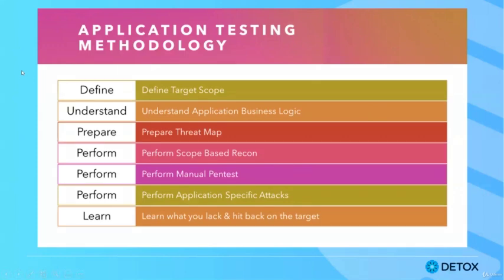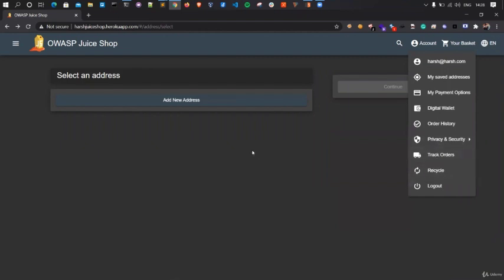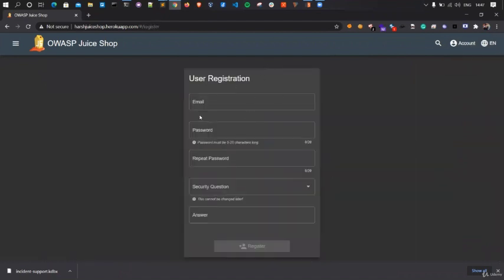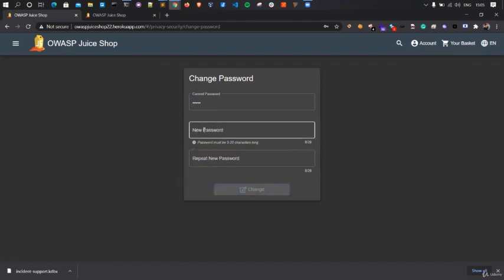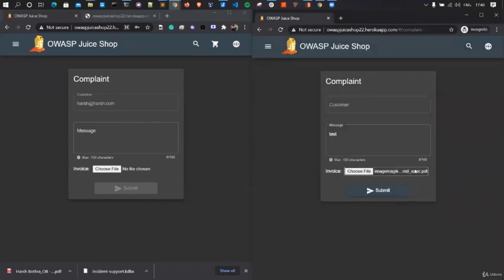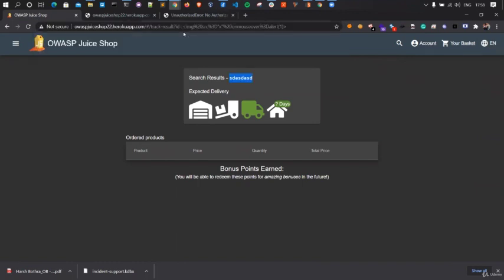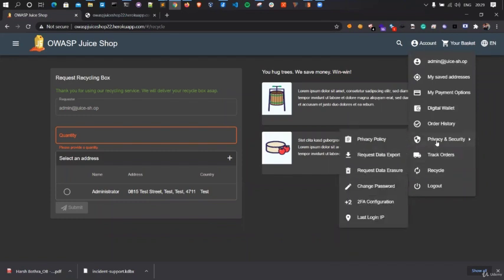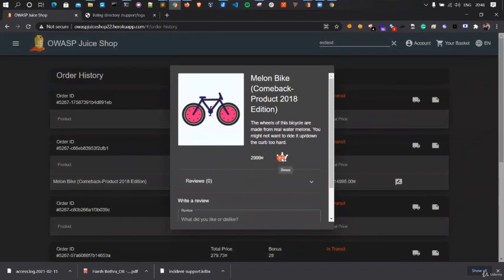From Beginner to Pro: Step-by-Step Guide to Bug Bounty and Pentesting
Welcome to our ultimate bug bounty and pentesting tutorial! In this video, we'll walk you through the practical steps of bug hunting and how you can start earning from bug bounties. Whether you are a beginner or an aspiring ethical hacker, this step-by-step guide will give you the knowledge and tools you need to get started in the world of cybersecurity.

In this tutorial, we cover:

How to approach bug hunting like a professional pentester.
Tips and tools used in the bug bounty process.
Vulnerability scanning and security testing techniques.
How to report bugs to get paid and make a living as an ethical hacker.
Common pitfalls to avoid and best practices to maximize your success in bug bounties.
By the end of this video, you’ll have a clear understanding of pentesting fundamentals and how to excel in the bug bounty world. So, grab your tools and let’s start hunting bugs!

Drop a comment if you have any questions or if there’s something specific you’d like to learn next!